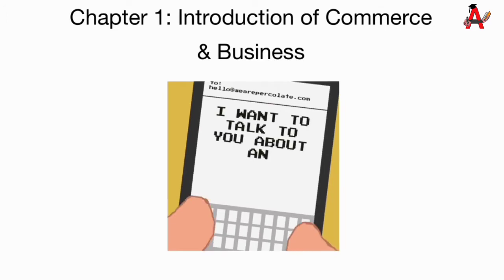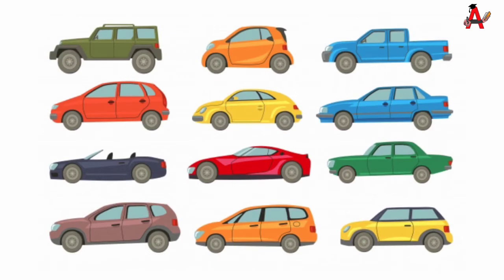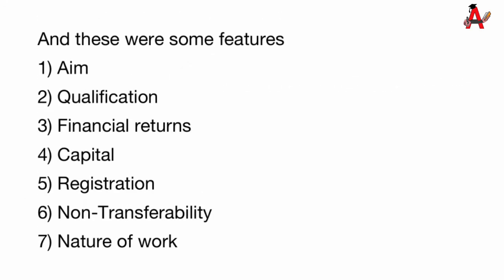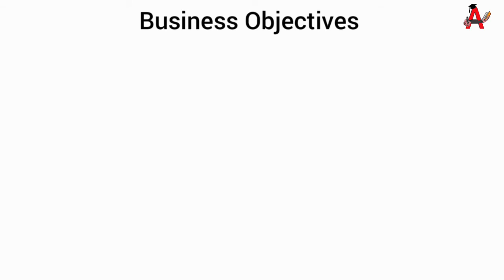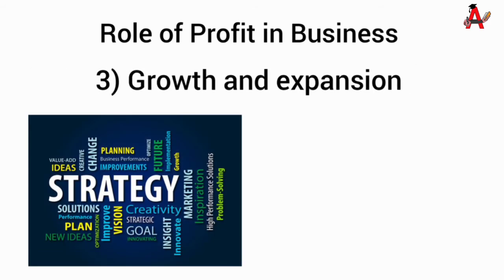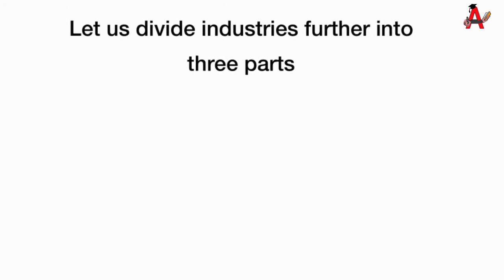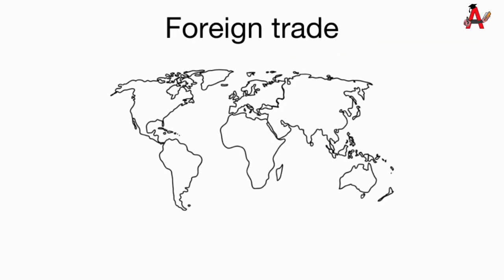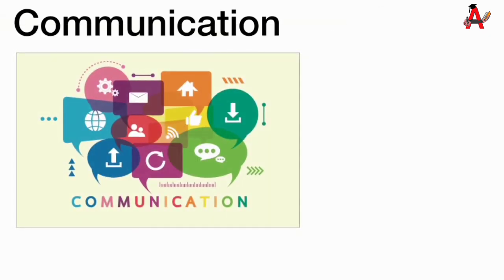Introduction of Commerce and Business (Class 11th- OCM)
This video talks about some basic concepts of Commerce and Business through visual-aids.
It also provides clarity on many minute aspects of this chapter.
Class 11th- Chapter 1 (HSC)